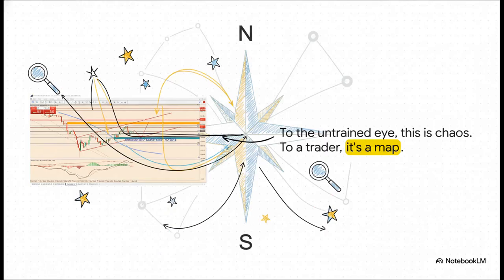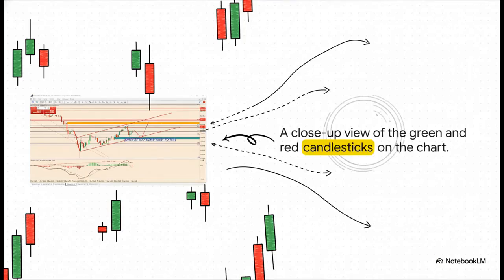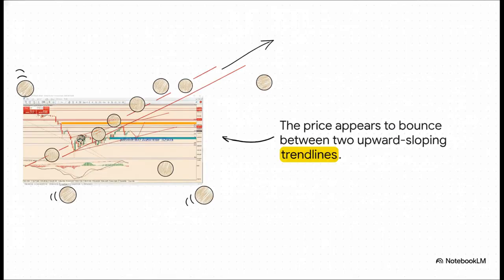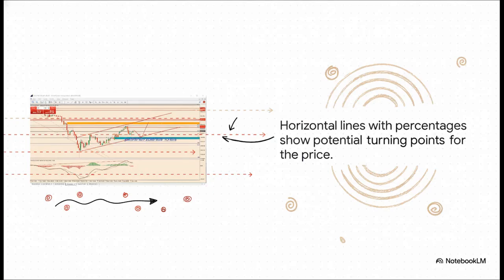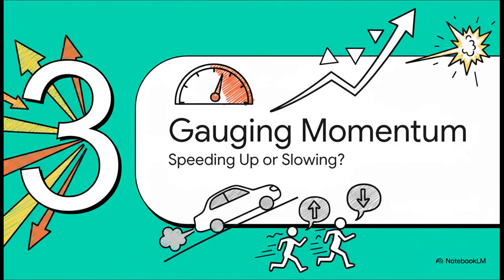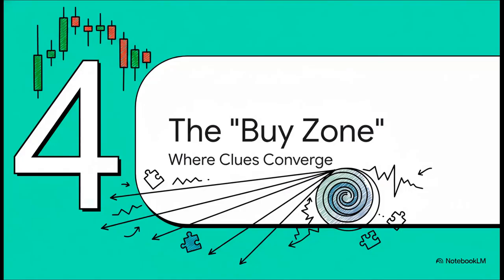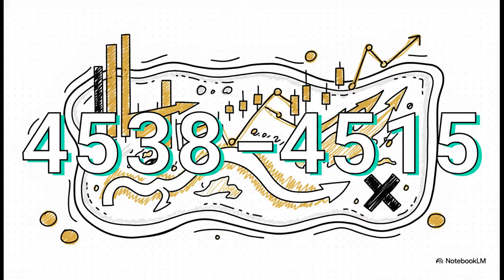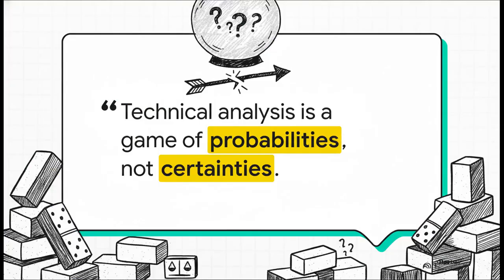Technical analysis chart for the XAU/USD currency pair,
Technical analysis chart for the XAU/USD currency pair, which tracks the value of gold against the US dollar. It utilises a four-hour timeframe to illustrate recent price fluctuations, highlighting a specific entry point for traders. The primary focus is a highlighted buy zone situated between the values of 4538 and 4515. Red trend lines and Fibonacci retracement levels are used to project potential future movements and market stability. Additionally, the MACD indicator at the bottom offers insight into the current momentum and trend strength of the metal. Overall, the source serves as a strategic visual guide for investors looking to capitalise on specific gold price targets.